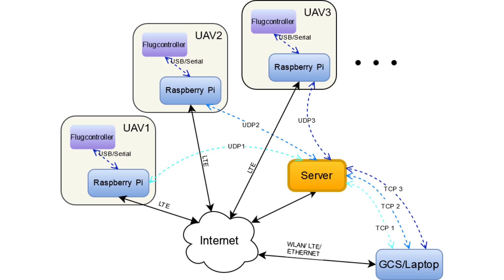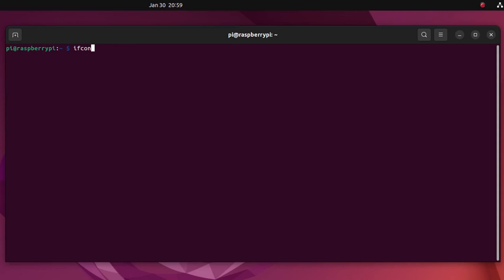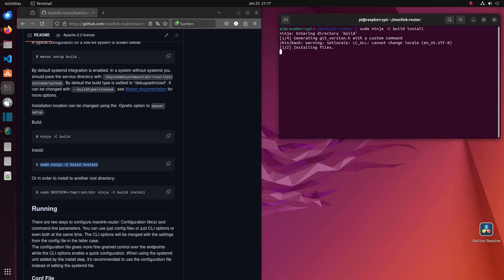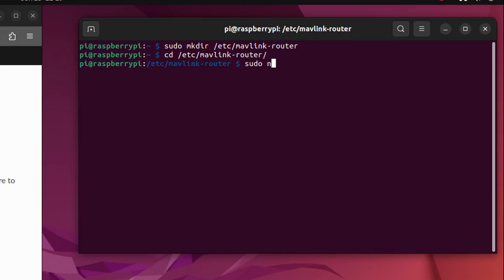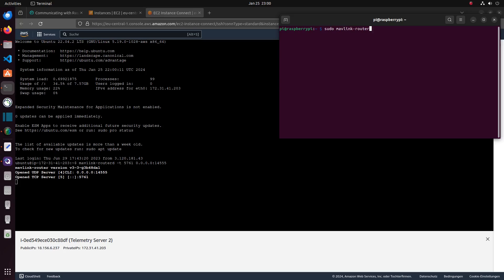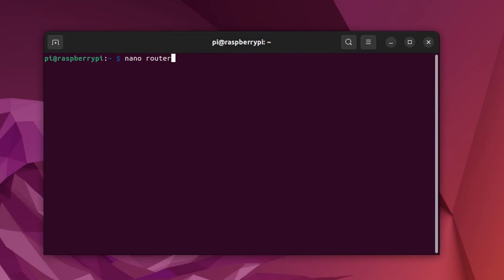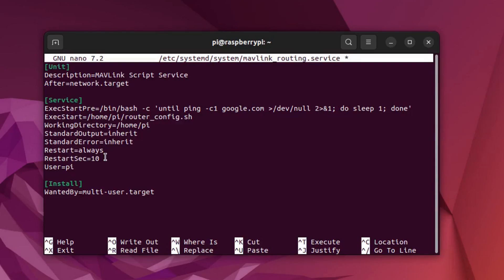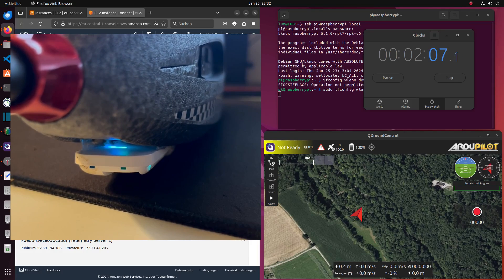4G/LTE Plane/Drone Telemetry (Ardupilot and RaspberryPi)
In this Tutorial I will show you how to connect to your Drone/Airplane/UAV using an LTE/4G connection and a RaspberryPi using mavlink-router. I will go through what you need and the Install Process of the needed Programs.

0:00 Overview
0:40 What do you need?
1:27 Connecting RPI to the Internet
2:31 Installing mavlink-router
5:11 Config mavlink-router
7:06 Testing mavlink-router/Server
10:06 Auto-Connect on Startup
13:36 Testing

Main.conf:
[UartEndpoint serial0]
   Device=/dev/ttyS0

[UdpEndpoint local]
   Mode=normal
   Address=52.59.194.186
   Port=14555

mavlink_routing.service:
[Unit]
Description=MAVLink Script Service
After=network.target

[Service]
ExecStartPre=/bin/bash -c 'until ping -c1 google.com (left bigger than)/dev/null 2(left bigger than)&1; do sleep 1; done'
ExecStart=/home/pi/router_config.sh
WorkingDirectory=/home/pi
StandardOutput=inherit
StandardError=inherit
Restart=always
RestartSec=10
User=pi

[Install]
WantedBy=multi-user.target